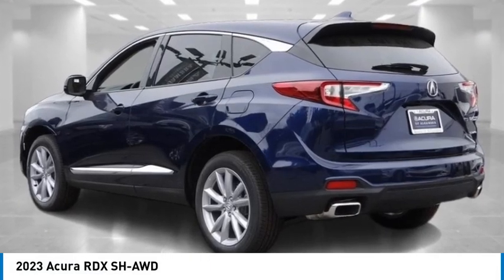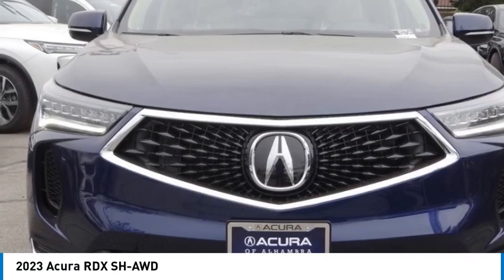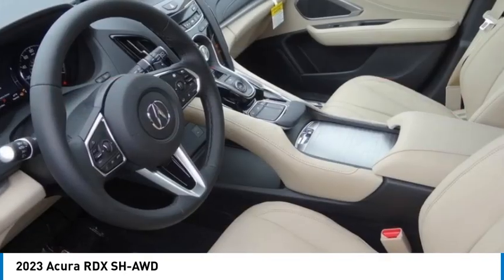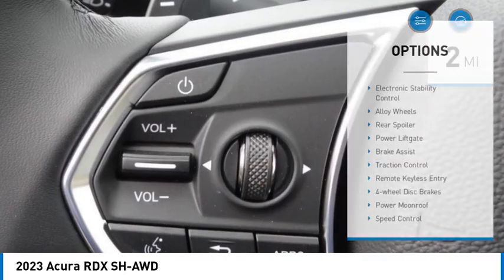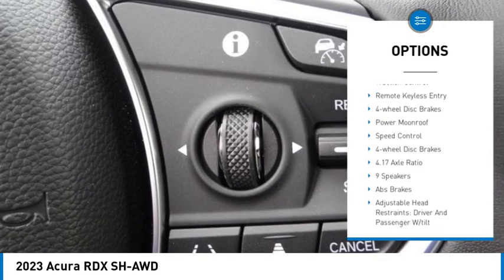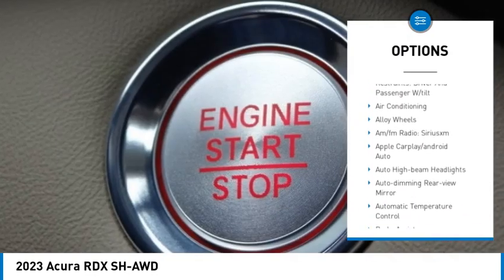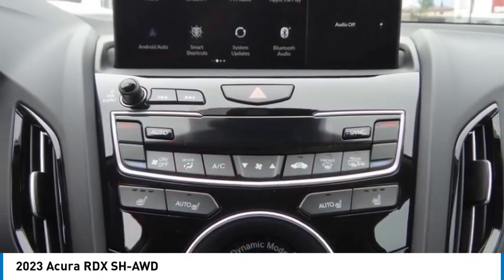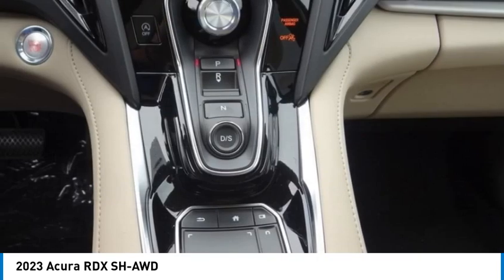2023 Acura RDX MONTEREY PARK ROSEMEAD EL MONTE MONTEBELLO LOS ANGELES A3754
2023 Acura RDX SH-AWD

1700 W. Main St.